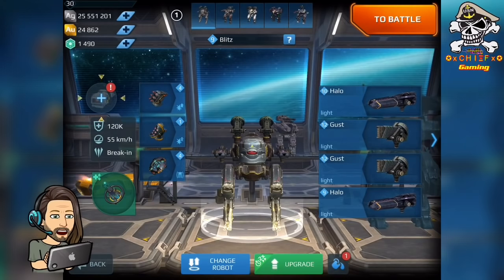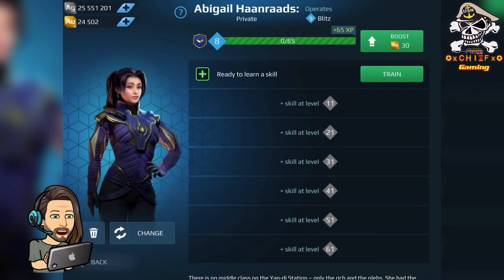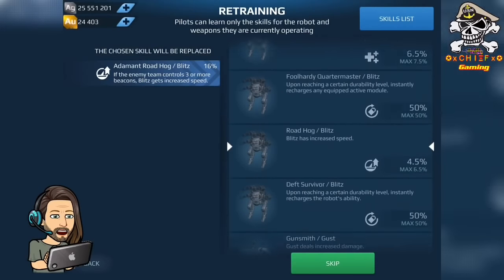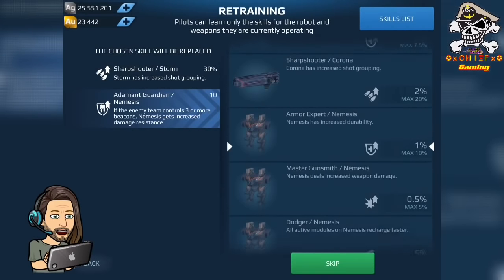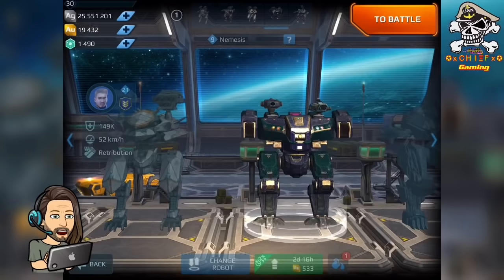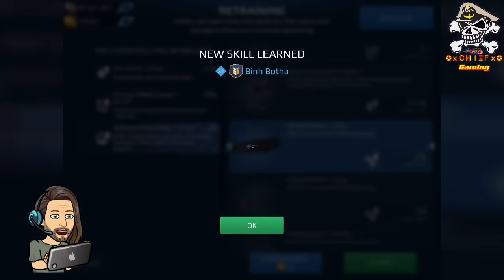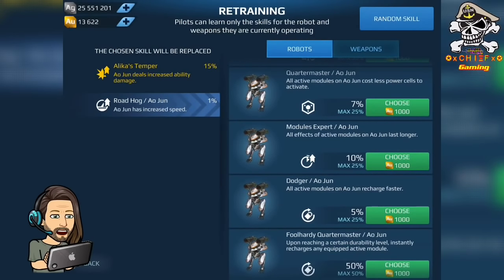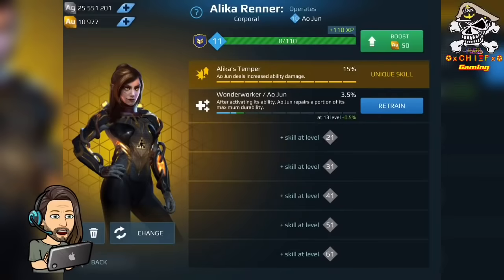Guide - Pilots Everything You Need to Know - War Robots [WR]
War Robots [WR] Guide - Pilots Everything You Need to Know
There are so many questions people still have about Pilots in War Robots. I put together this step by step guide in the hopes i can answer some of those questions and more importantly help you save your gold! Watch as buy and level several pilots while explaining tips on how you can deal with pilots.

xCHIEFx Gaming
Clan: ᴮ%м₂ on iOS
Clan ID: 66358
Main Player ID: HOHSBD on iOS
F2P Alt Player ID: NKYHLK on iOS

Proud member of Alpha Nerds Guild
Alpha Nerds Guilds Purpose -To provide a means to deliver a gaming console to a veteran/first responder that has been diagnosed with a psychological disorder related to their sacrifice for the American public.
For more information on Alpha Nerds Guild please to see how you can become involved.

War Robots is developed by Pixonic Download War Robots for FREE!